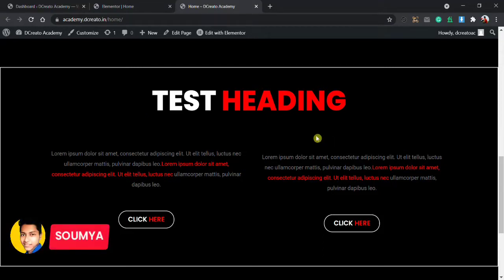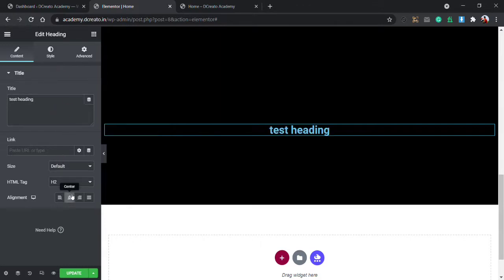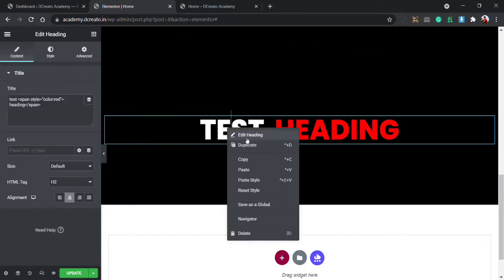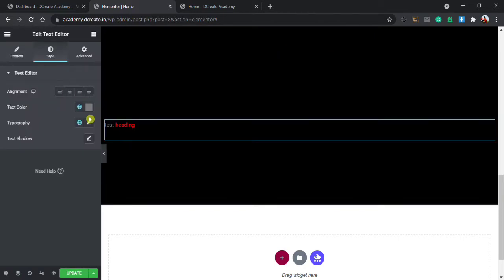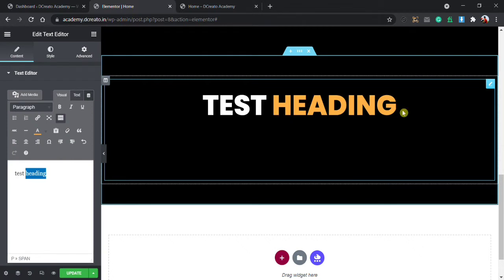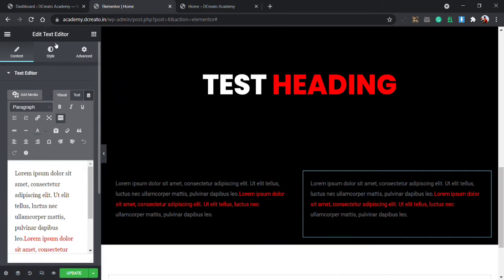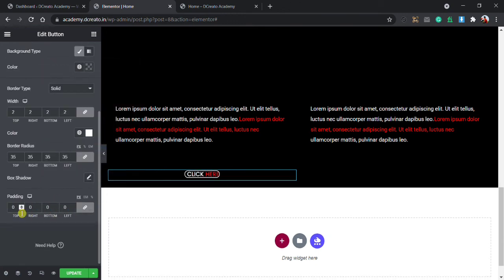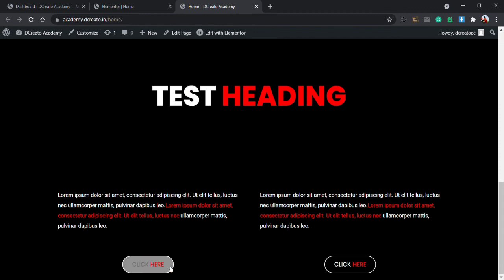Create Multi-color Heading with Elementor | WordPress Elementor Tutorial #4 | DCreato Academy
In this video, I'm going to show you how to create multi-color heading using Elementor.
You can use any colors from the color picker and change the background color as well. This will be a great way to make a stylistic introduction to a website or blog post!